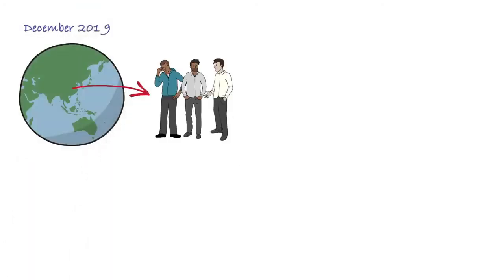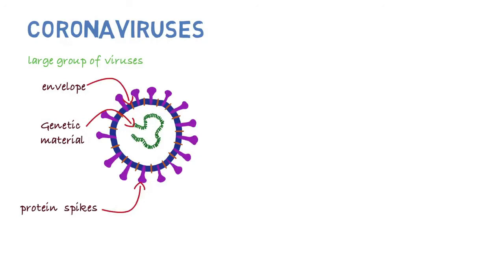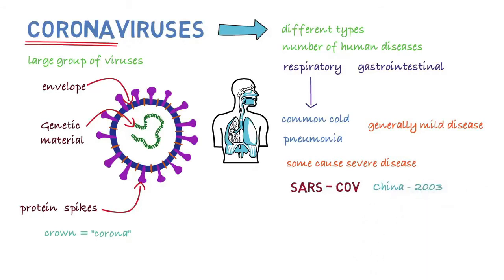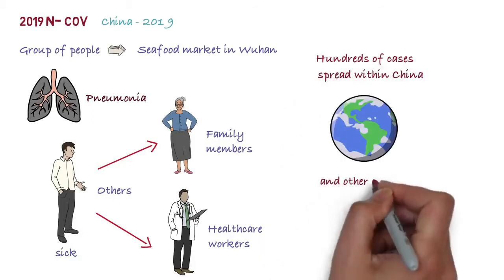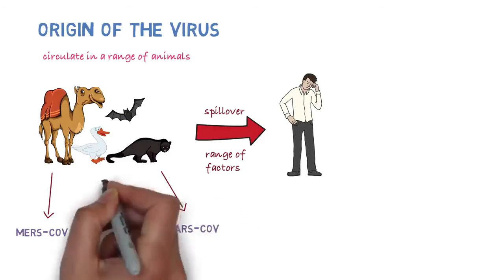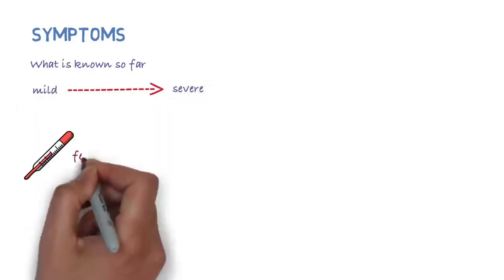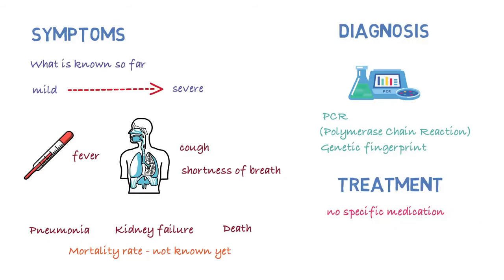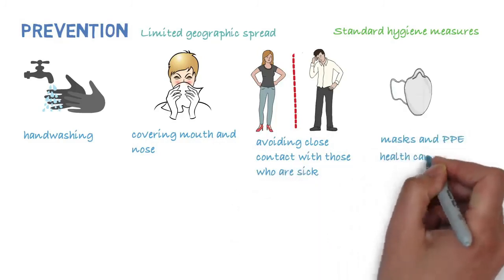Deadly CORONAVIRUS in China and all over the world | TECH PROB SOL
Rona viruses are a large group of viruses they consist of a core of genetic material surrounded by an envelope with protein spikes this gives it the appearance of a crown.

Crown in Latin.

Is called corona and that's how these viruses get their name there are different types of coronaviruses that because the number of human diseases such as respiratory and sometimes gastrointestinal disease the respiratory disease can range from the common cold.
TECH PROB SOL
TECH PROB SOL
SAKHI SARWAR